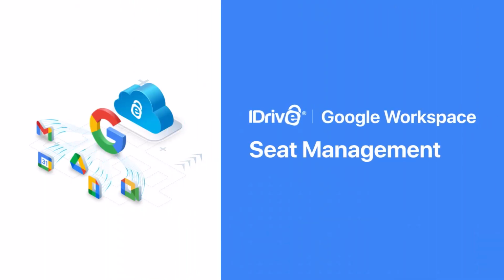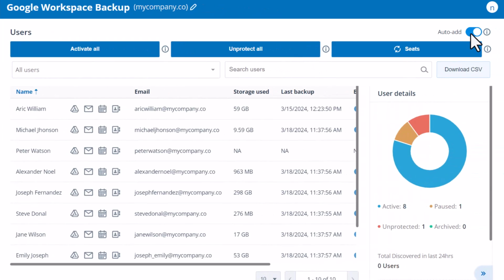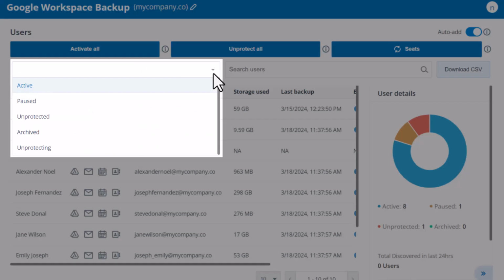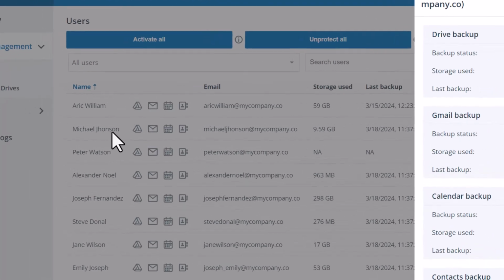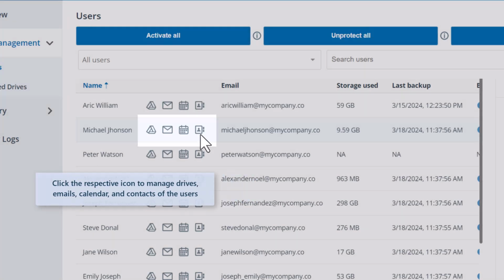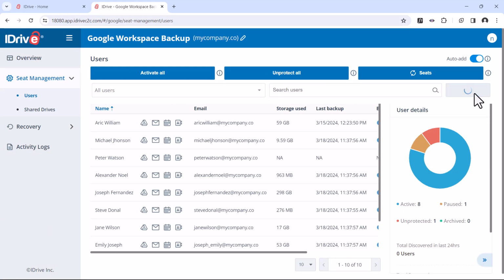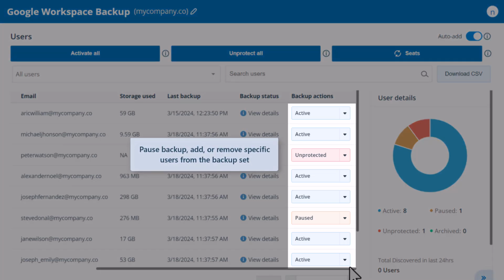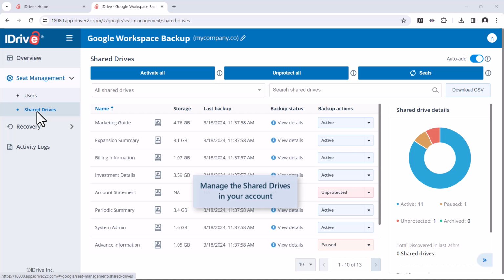How to Manage Google Workspace Seats and Shared Drives | IDrive Seat Management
This video tutorial demonstrates how to add, manage, and monitor user accounts and Shared Drives in your Google Workspace using IDrive® Google Workspace Seat Management.

Learn how to automatically protect newly discovered seats with the ‘Auto-add’ feature, activate backup for all unprotected users, and filter users according to backup status. View backup summaries for individual users, including storage used and last backup time, and manage Drive, Gmail, Calendar, and Contacts data for specific users. Use the Search tab to locate users quickly and download a CSV list of all users. You can pause backups, add or remove users from the backup set, and change seat statuses from the Users tab. For Shared Drives, view backup summaries and manage specific drives efficiently. These steps help you maintain full control over user accounts and Shared Drives while ensuring all critical data is securely backed up.